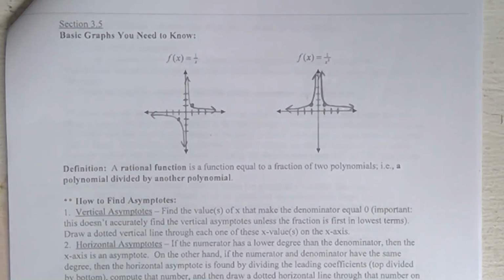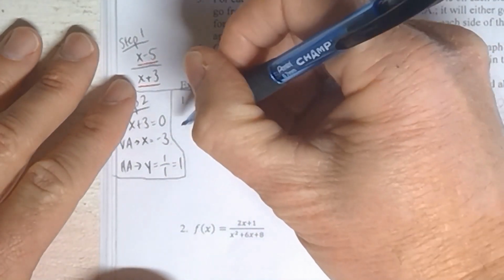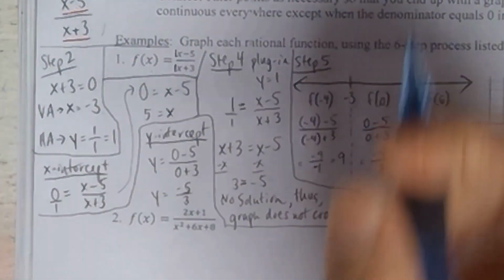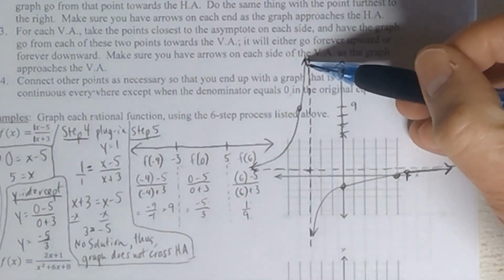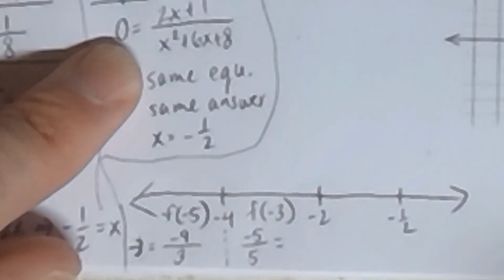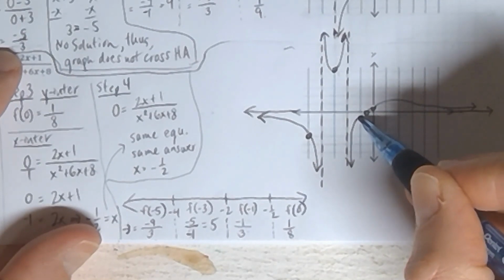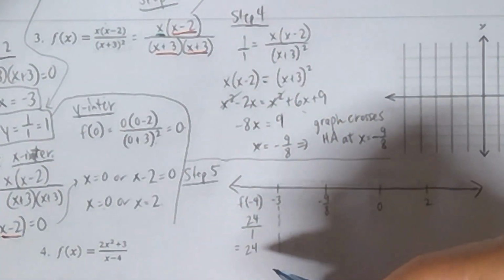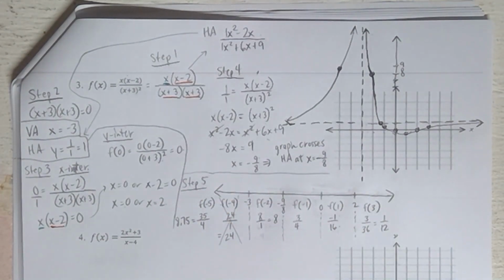Math 130 Section 3.5 Part 1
Graphing Rational Functions -- Part I